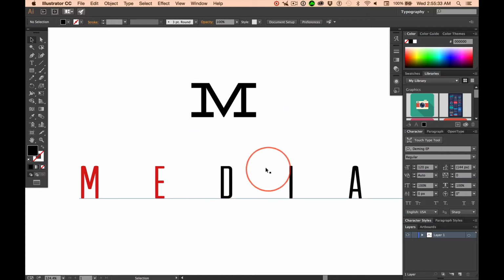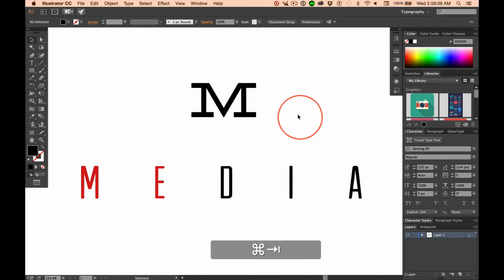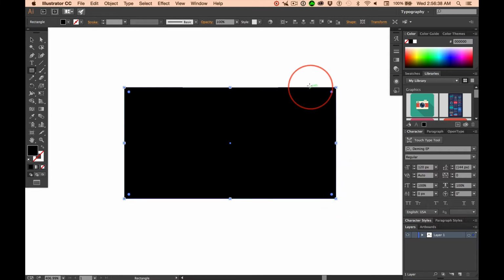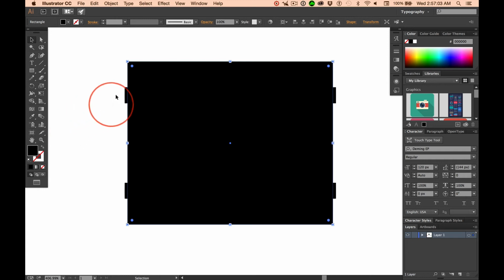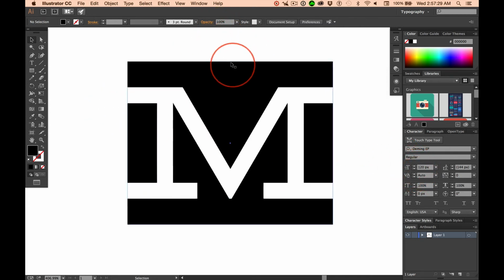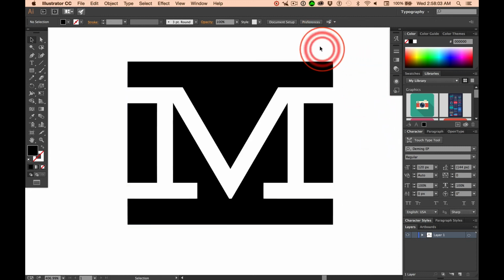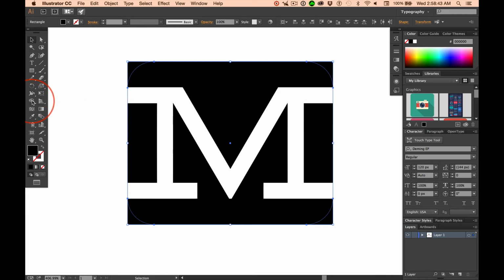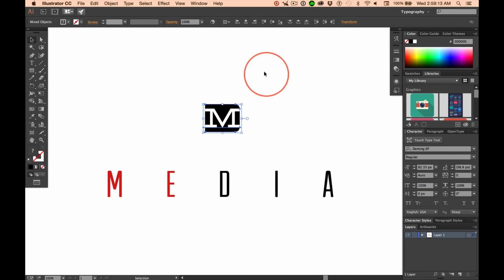LogoType 101 Part VI